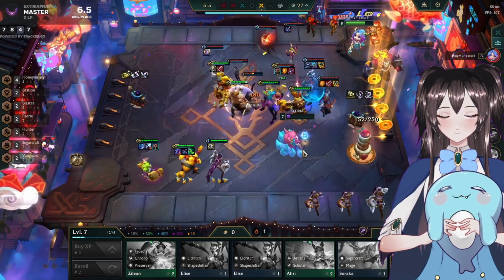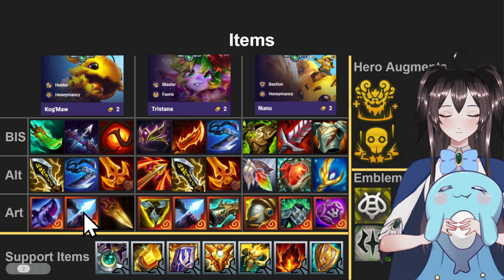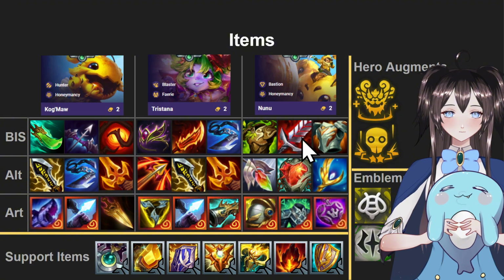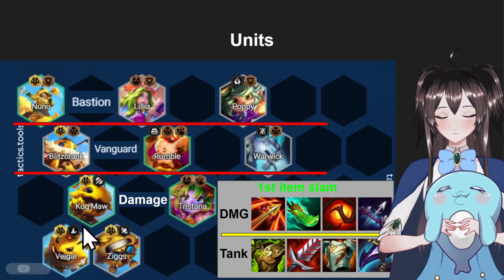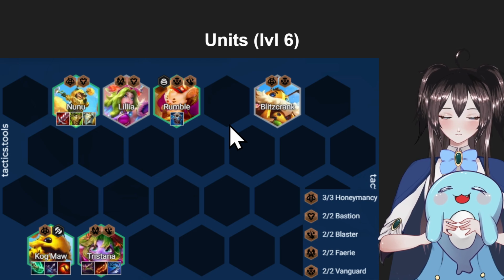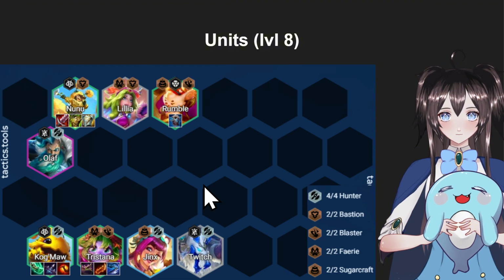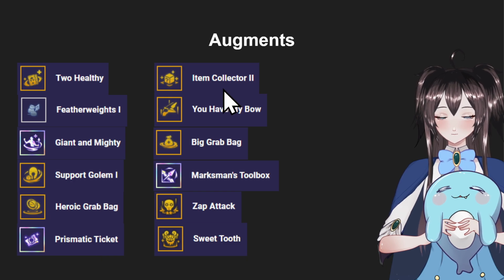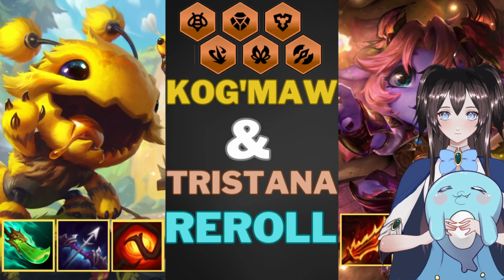Kogmaw & Tristana Reroll Beginner Guide | Teamfight Tactics Patch 14.16B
Teamfight Tactics, TFT, Set 12, Magic n' Mayhem, Magic and Mayhem, Comp Guide, TFT guide, Teamfight Tactics Guide, Kogmaw, Tristana, Patch 14.16B

To support me and if you want in depth beginner guides

Time Stamps:
00:00 - Intro
00:00 - Items
00:00 - Units
00:00 - Augments
00:00 - Extra Tips
00:00 - End